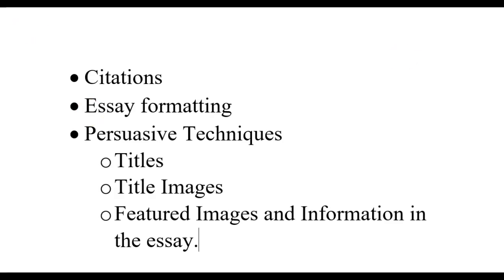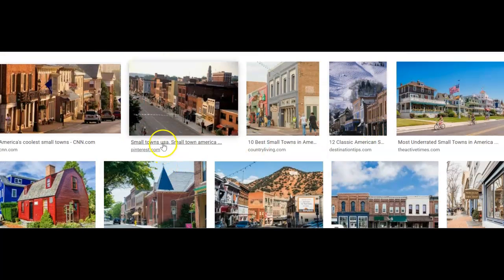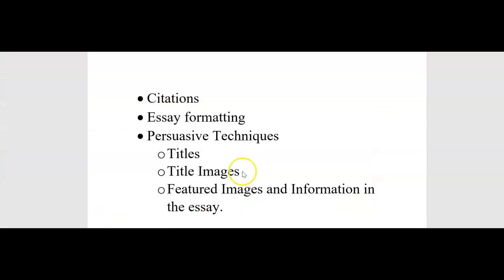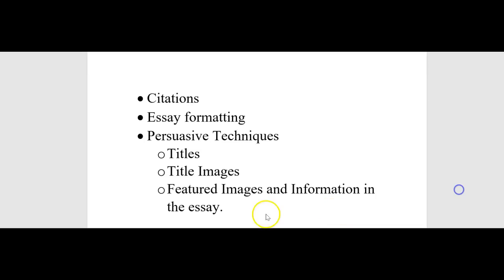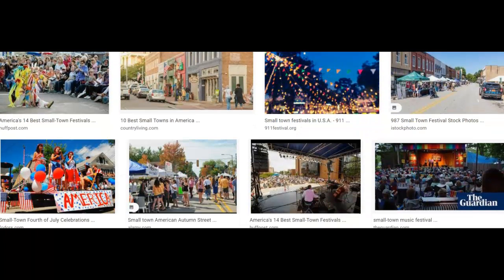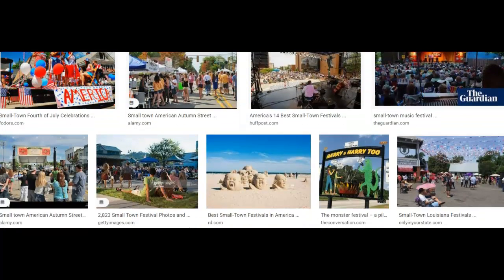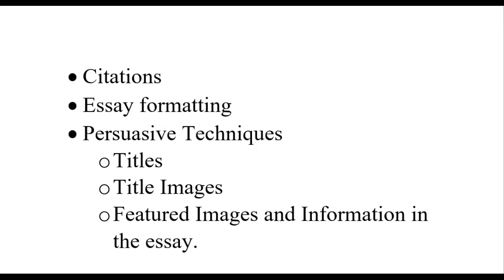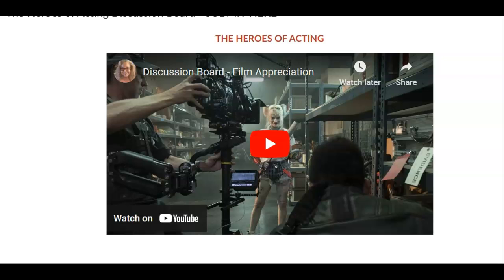MJC Monday Grading October 24